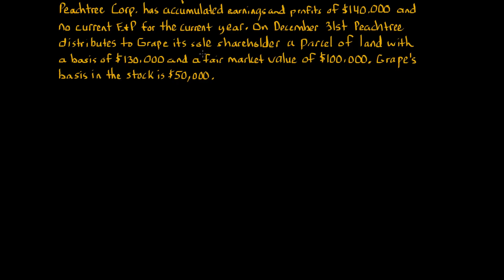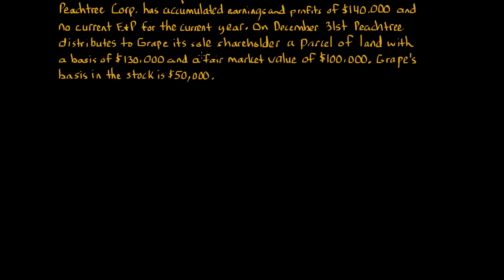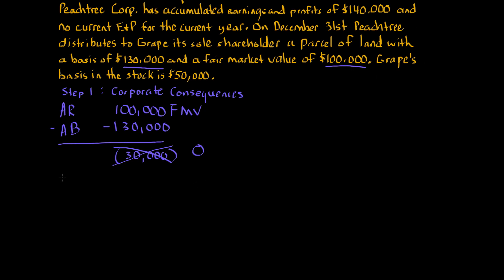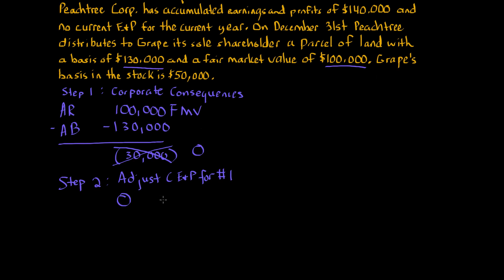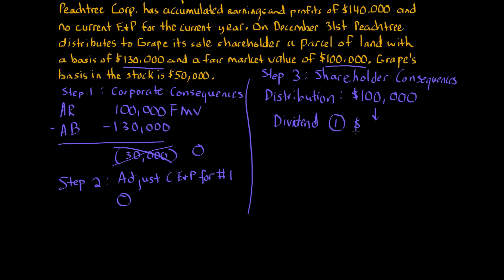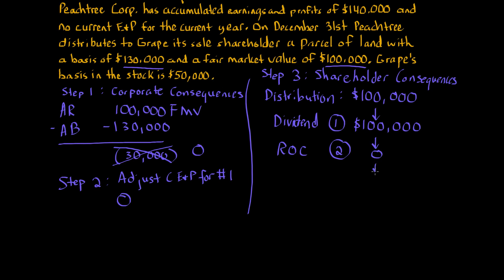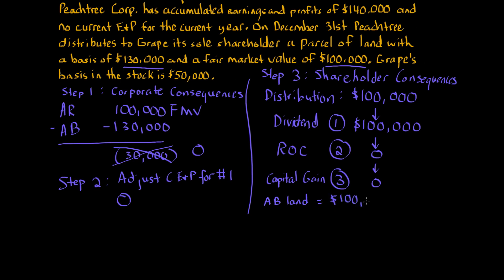C Corporation Distributions – Tax Basics Problem 2